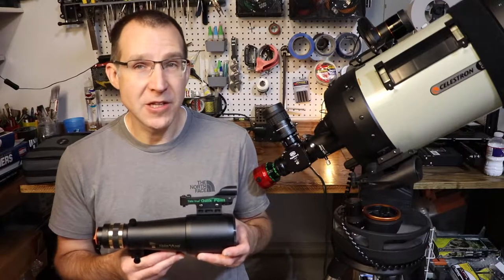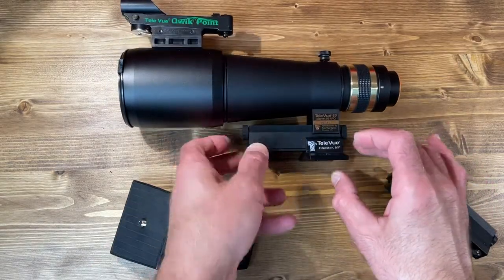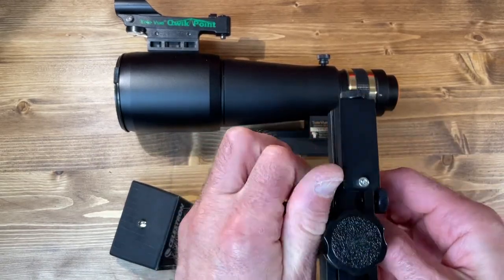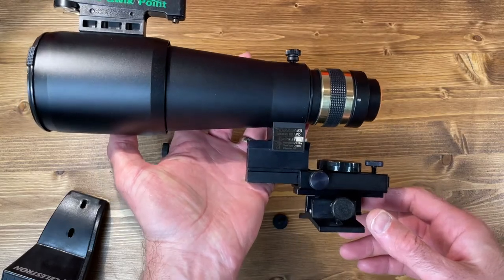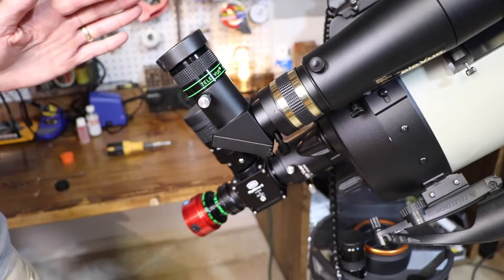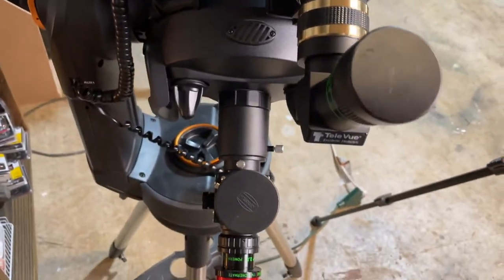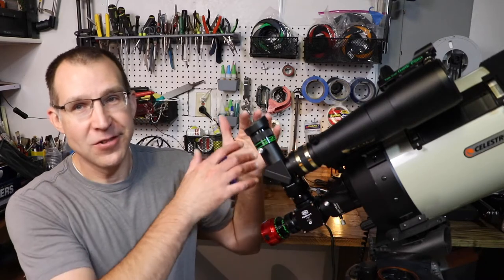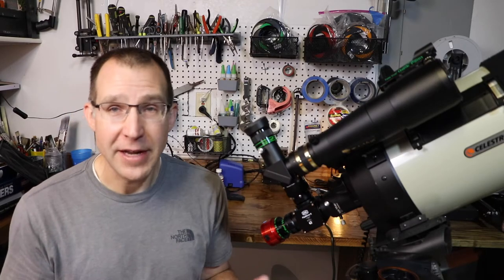How to Mount a TeleVue 60 Refractor on an SCT Telescope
In this video, I show a few options for mounting a Televue 60 refractor onto an SCT telescope. You can use the TV 60 as a super finder scope, or just for a wide field of view option when using your SCT.

Televue 60 Telescope

Celestron PiggyBack Mount

Televue 24mm Panoptic (best low-power eyepiece for the Televue 60.

Televue 9mm Nagler (a great medium power eyepiece)

Televue 3.5mm Nagler (a great high-power eyepiece)